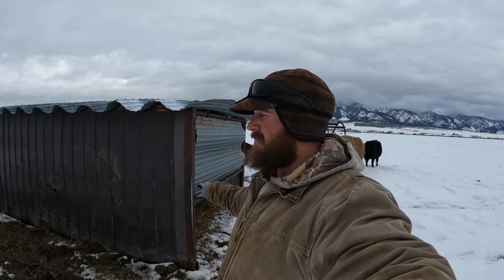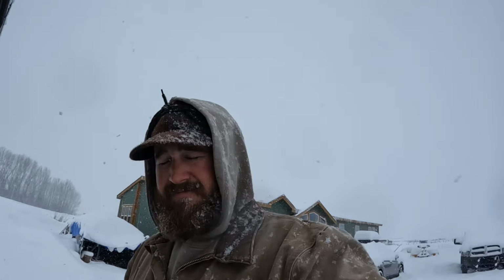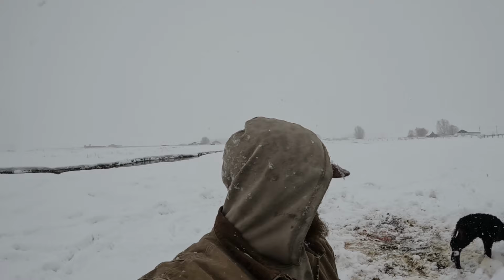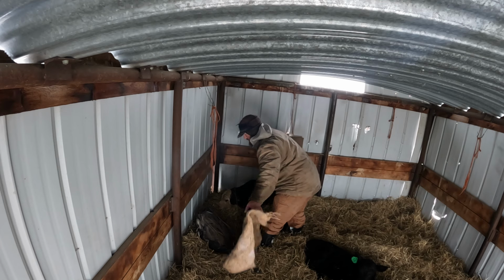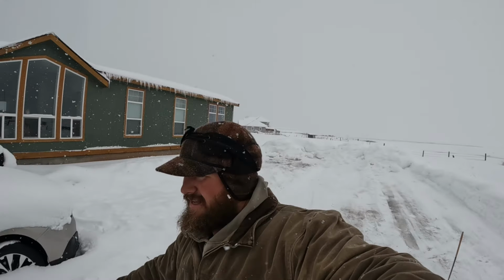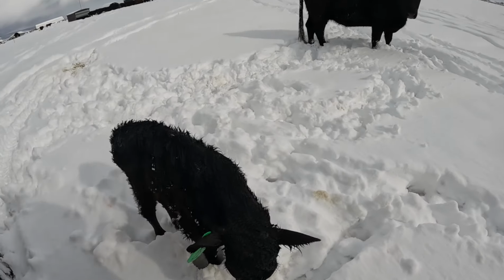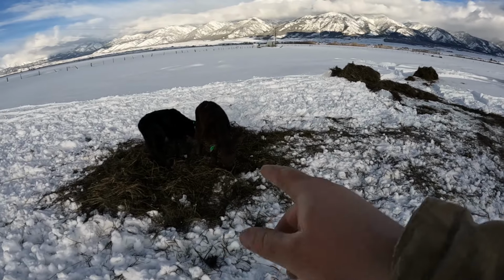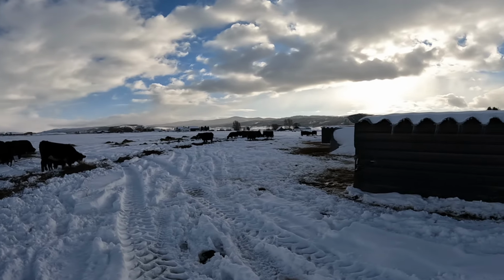A Day In The Life-Winter Calving With Me on The Ranch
Another winter storm is hitting the ranch. In this video I show a full day of calving and feeding cows. I try and show the challenges and difficulties that come along with calving this time of year. We use a few different tools to help our newborn calves out from a Roy L Heat calf warmer to colostrum supplements.